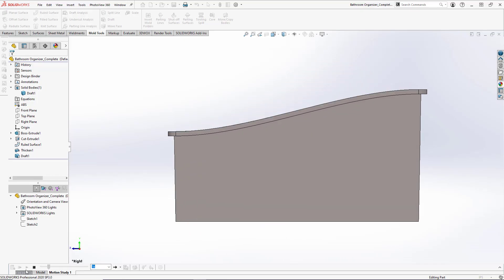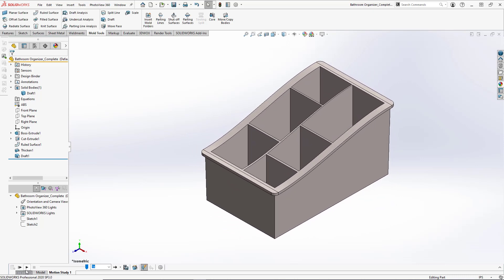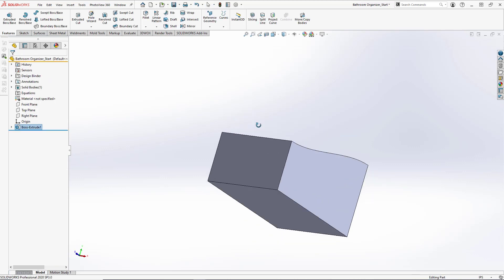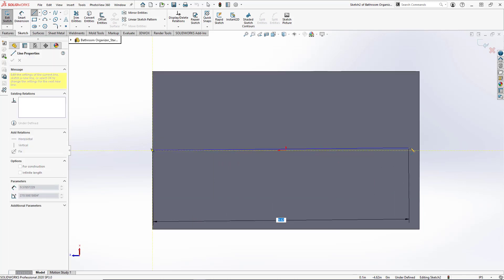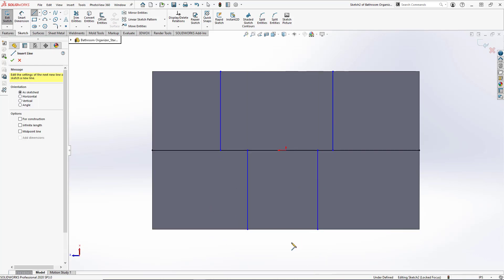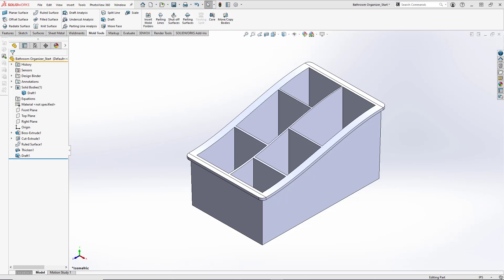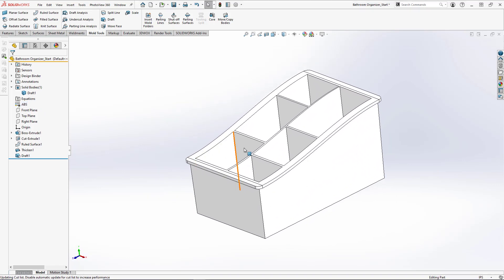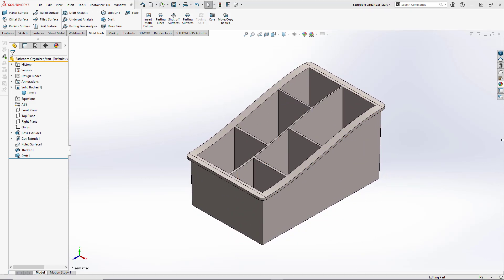SolidWorks Tutorial: Mold Tools Series- Base Part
In this SolidWorks Tutorial, we are going to design a typical plastic injection molded bathroom countertop organizer. This will be the first in a series of videos where we go through the different mold tools on Solidworks.

In this tutorial, we are going to go through a wide array of Solidworks features and tools to create our finished part. These include Ruled Surfaces, converting surfaces to solid bodies using the thicken tool, applying draft to a part face and creating drafted cut extrudes.